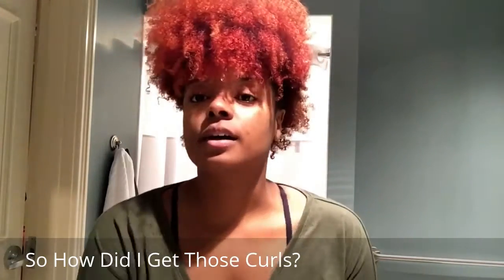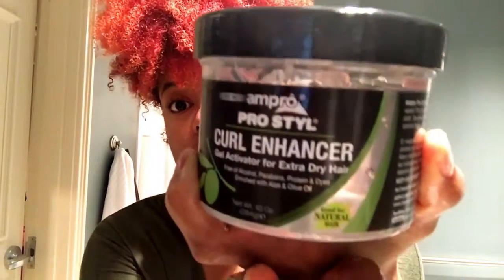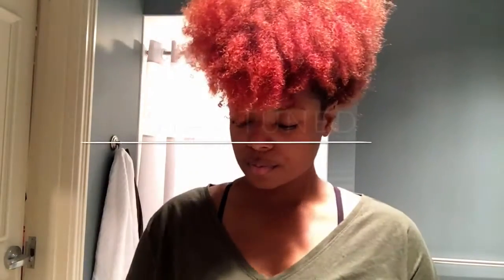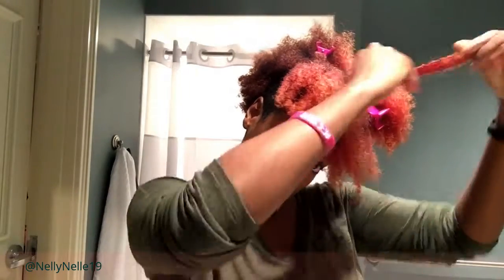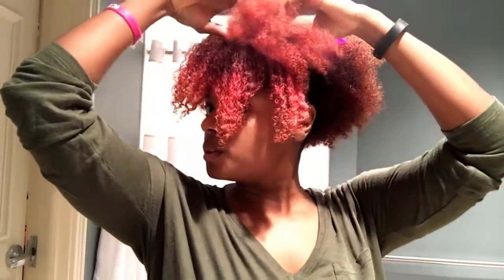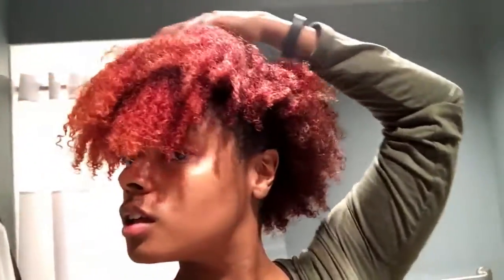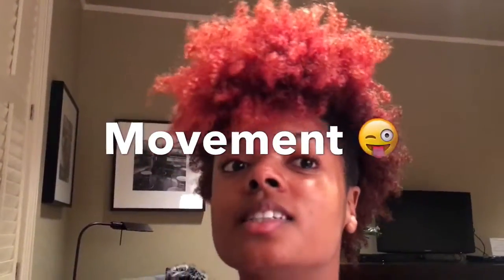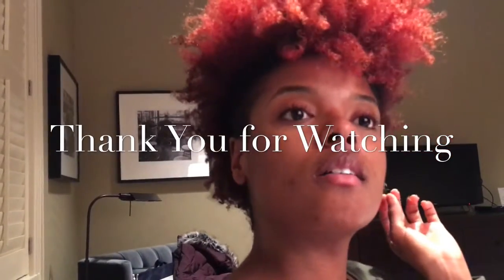How to: Styling Poppin' Curls with Ampro!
Loving the results I got from the Pro Styl Curl Enhancer Gel that I happened across in the commissary a couple weeks back. I'm traveling so I did not have a diffuser on hand but still got favorable results with the blow dryer. This is post wash and conditioner. The results were defined, soft, shiny curls, and a gentle hold. The gel was reasonably priced and not sticky which I really liked.